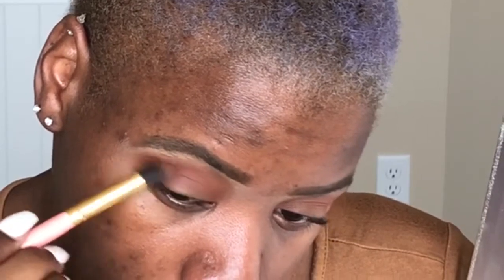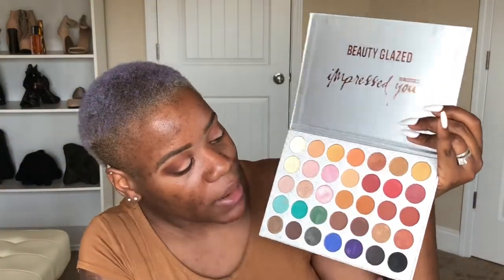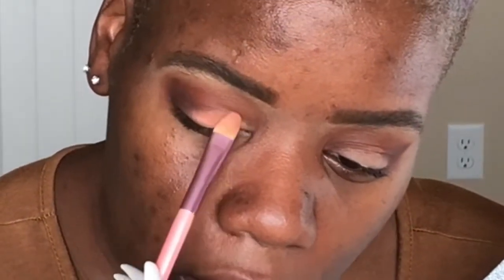My Everyday Summer Time Makeup Look